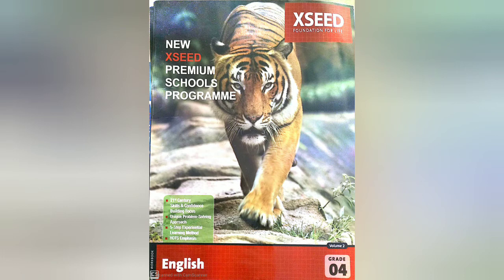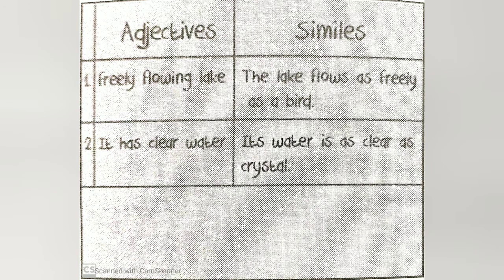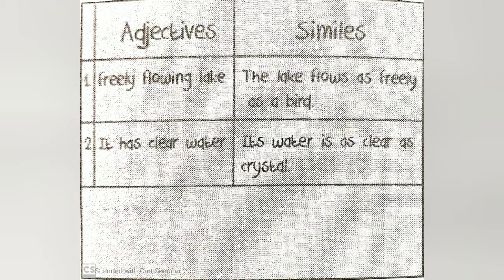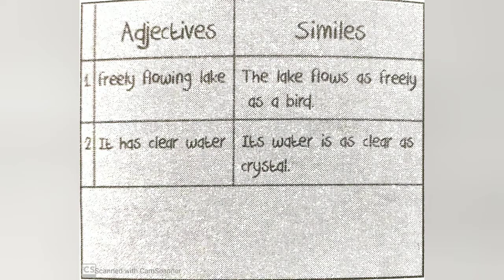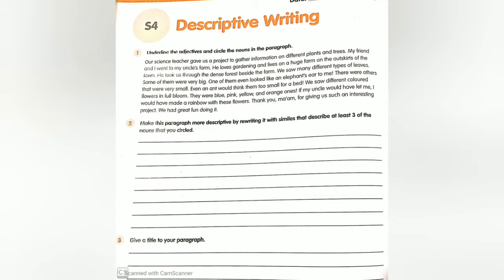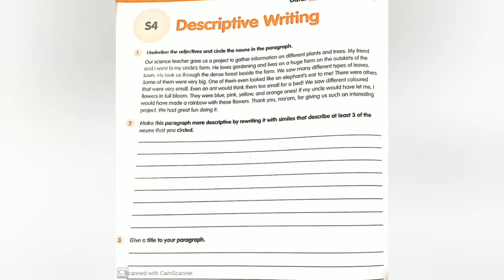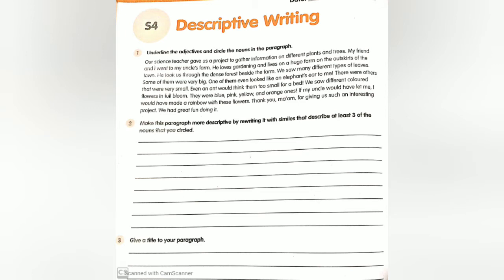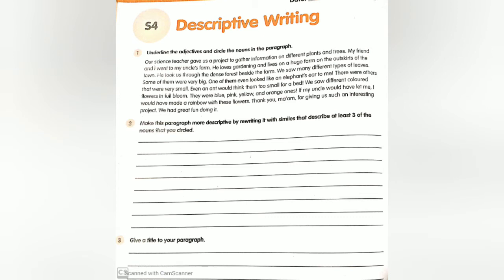Descriptive Writing - Using Similes - XSEED English Grade 4 Block 15 LP 4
XSEED English Grade 4 Block 15 LP 4

Descriptive Writing - Using Similes

Aim: Students will be able to write a descriptive paragraph using similes.